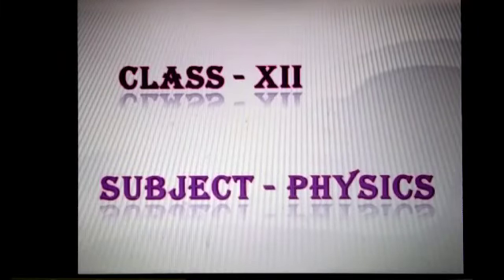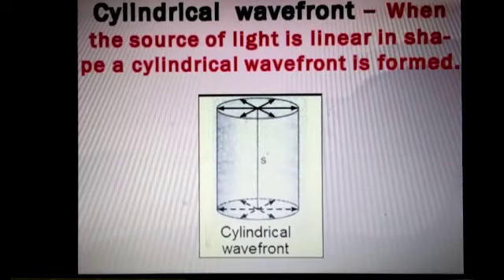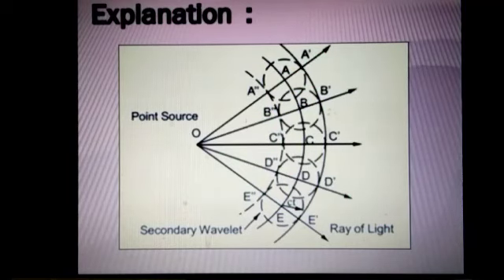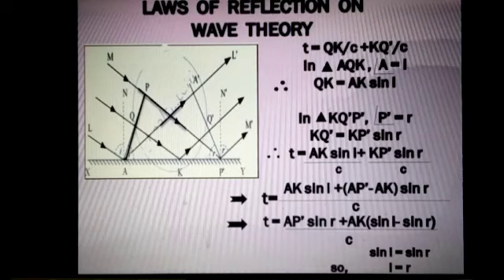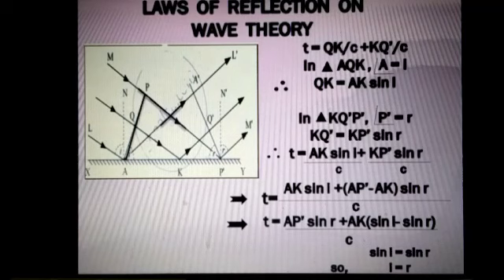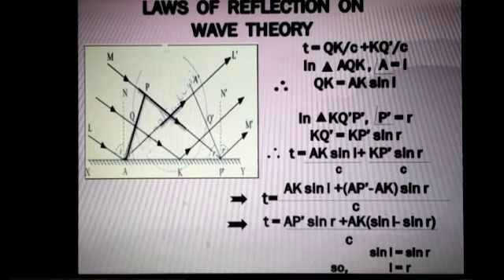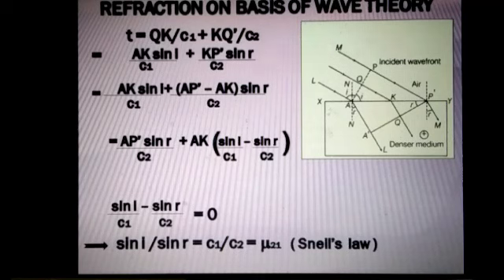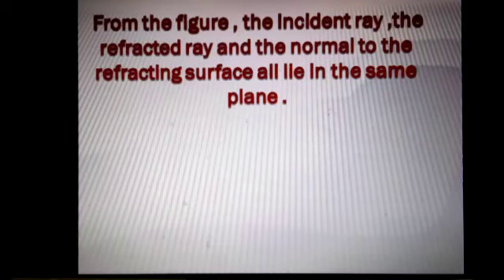Class XII Physics Wave Theory of Light